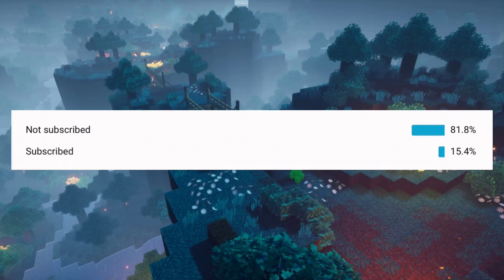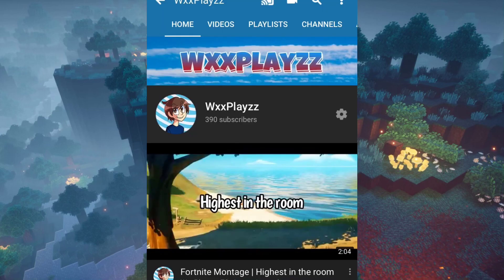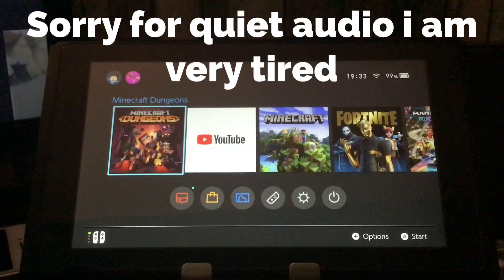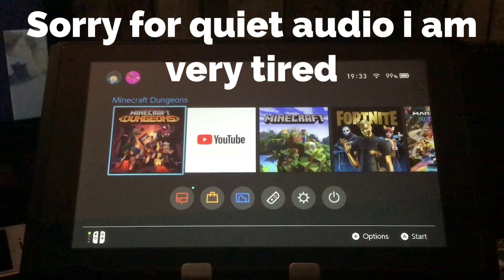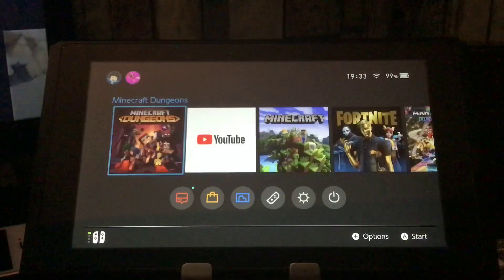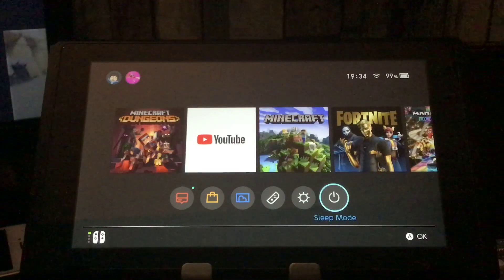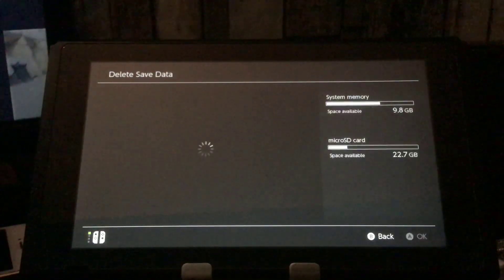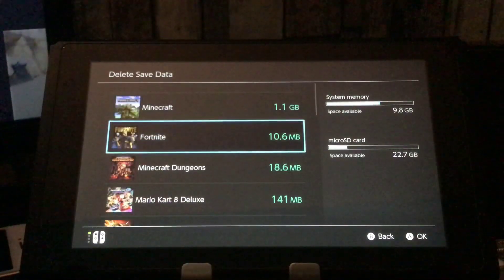How to fix stuck on loading screen in minecraft dungeons *Updated*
How to fix laoding screen crash on minecraft dungeons
Minecraft dungeons stuck on loading screen nintendo switch fix